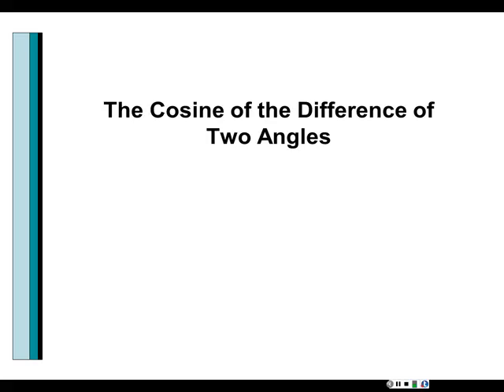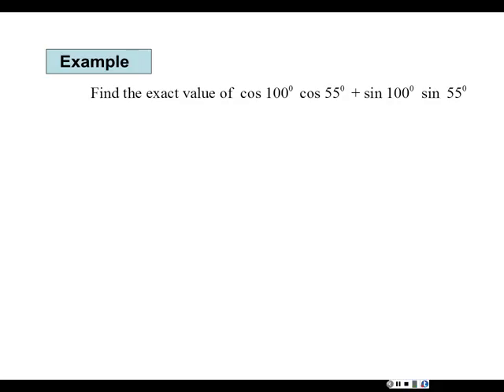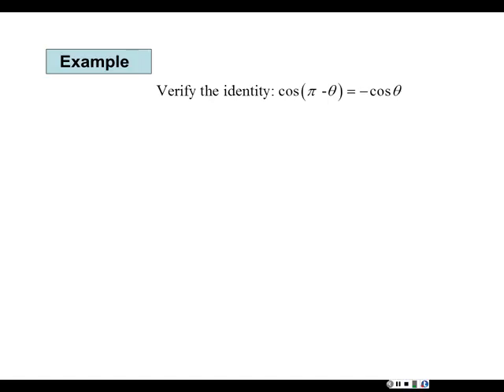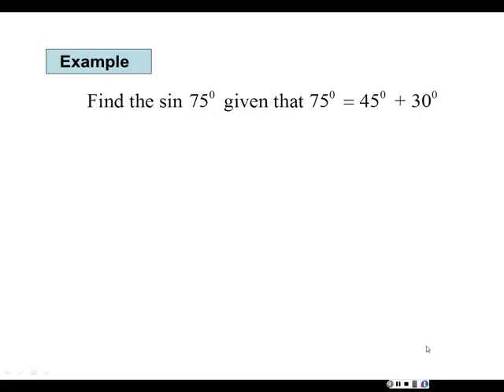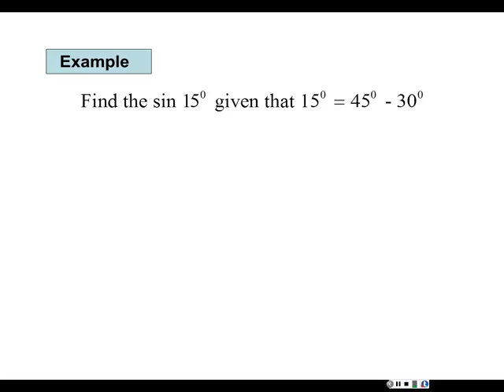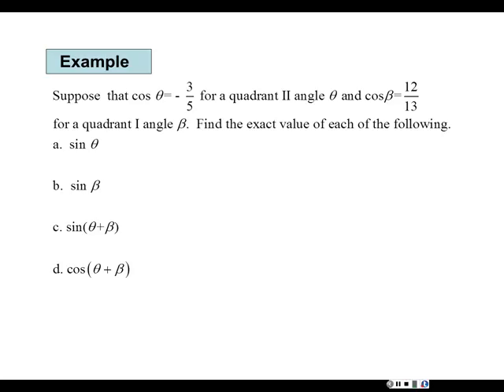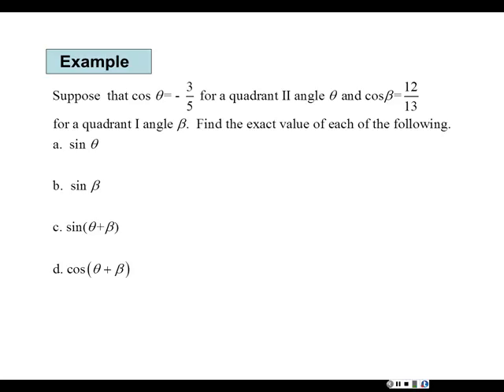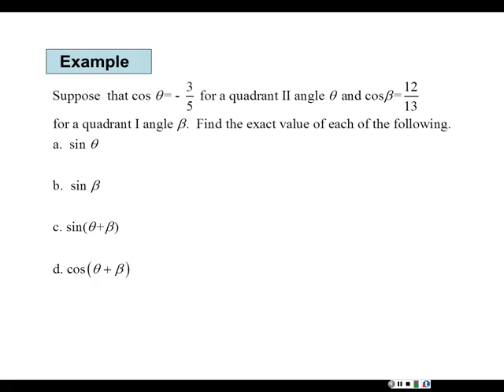Section 5.2 - Part 1 (Jun 14, 2013)